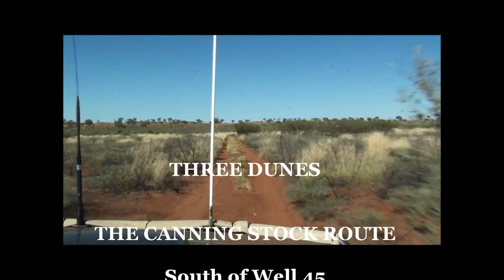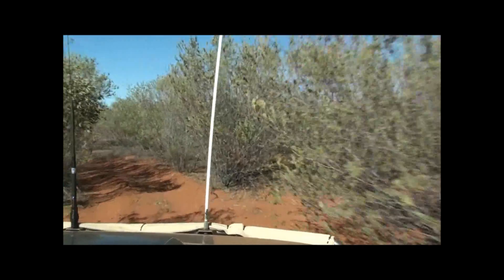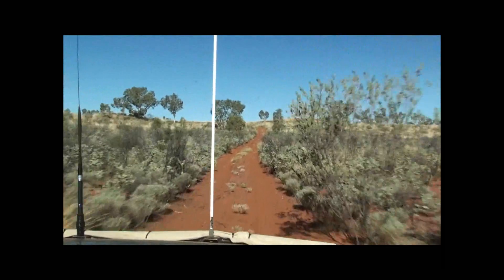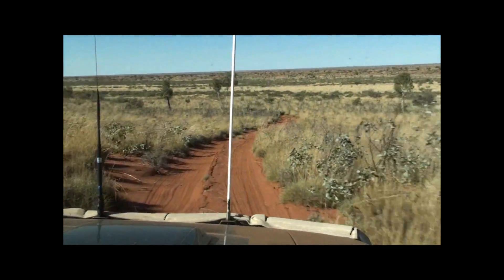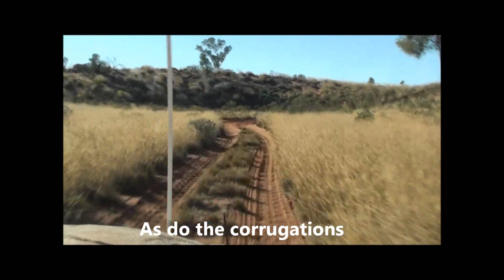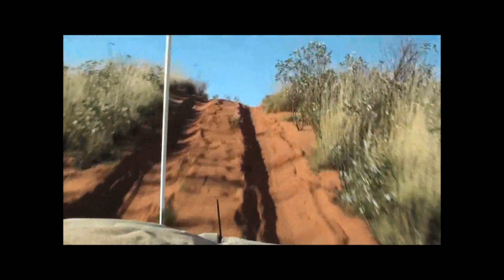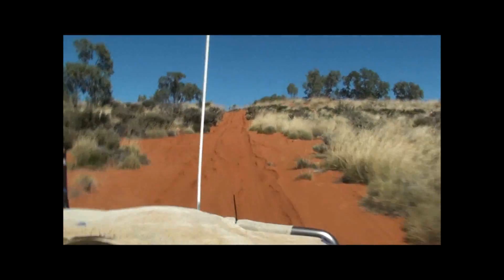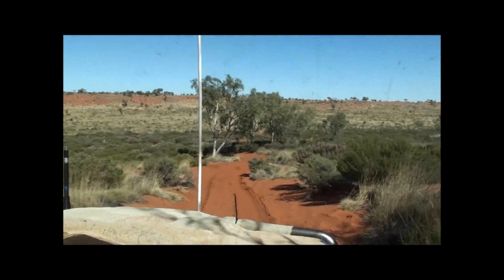Three Dunes - A taste of The Canning Stock Route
Some "typical" conditions you can expect to encounter on the Canning Stock Route, one of the longest four wheel drive routes in the world. At 2000 kilometres or more in length, it is a test of endurance for both man and machine.

This footage was taken travelling south between Wells 45 and 44 in June, 2009. The vehicle is a diesel Nissan GU Patrol running 285/75R-16 tyres.